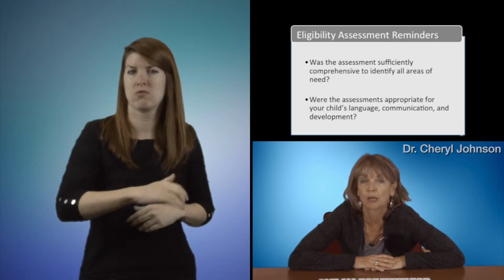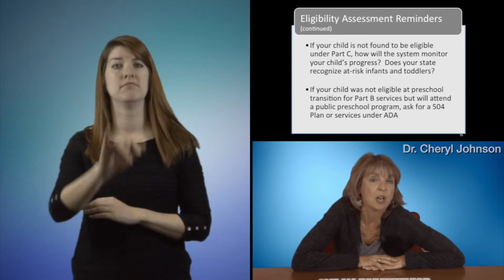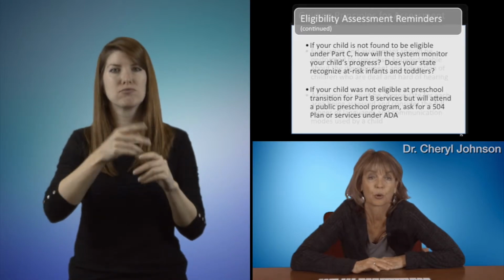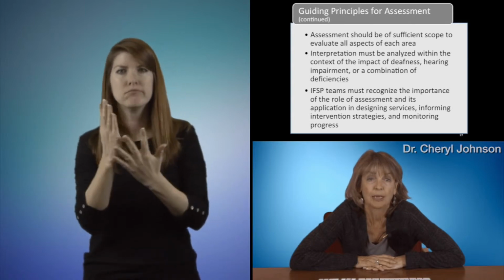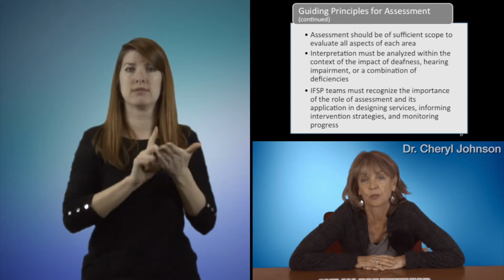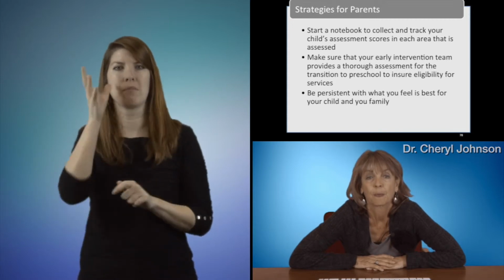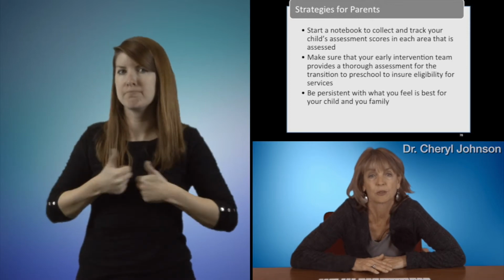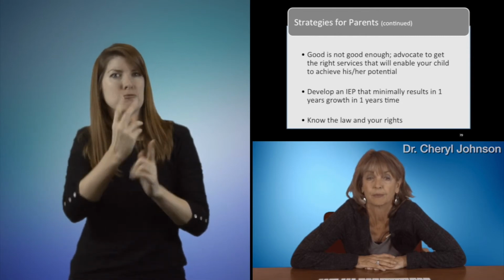TXHV GBYS Part 1 Module 6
Assessments & Evaluations for Deaf/Hard of Hearing Students is a two part Parent Training Video Series brought to you in 2015 by Texas Hands & Voices Guide By Your Side program (TXHV-GBYS) with support and funding from the Educational Resource Center on Deafness (ERCOD) and Education Service Center (ESC) Region 11. This video series is based on chapter 5 of the Hands & Voices Guidebook – Educational Advocacy for Students Who Are Deaf or Hard of Hearing. This video is signed in ASL, voiced, and captioned.

00:49 Importance of comprehensive and communication-appropriate assessments for deaf and hard of hearing children
01:34 Guidance on monitoring progress, Part C and Part B eligibility, and preschool accommodations under 504/ADA plans
02:28 Need for evaluations by specialists familiar with deaf education and multiple communication modalities
04:08 Strategies for parents to track assessment scores, advocate for services, and build strong IFSP team communication
05:32 Advocacy reminders about ensuring appropriate growth, adjusting services when needed, and understanding parent rights under the law

Part 1: Birth – 3, Assessments & Evaluations – includes introduction and 6 modules
Part 2: School Age, Assessments & Evaluations – includes introduction and 7 modules